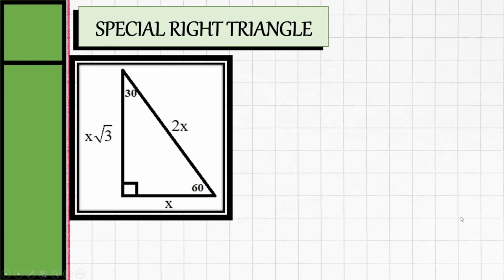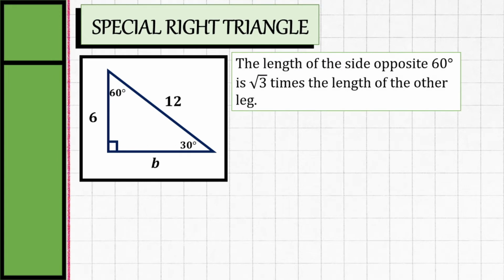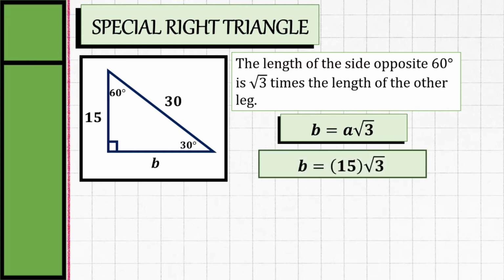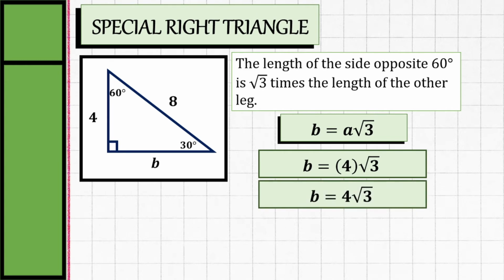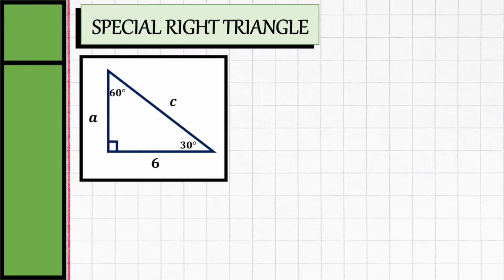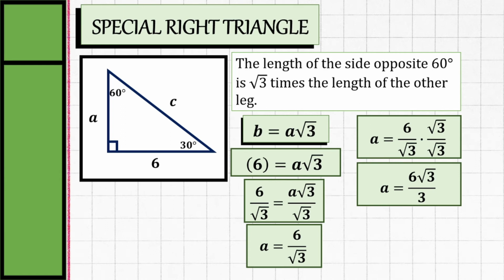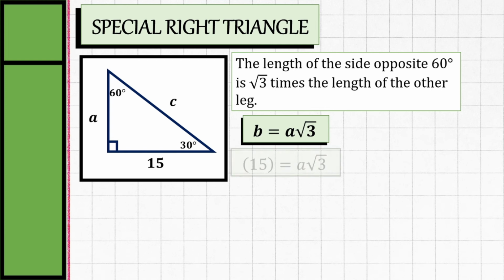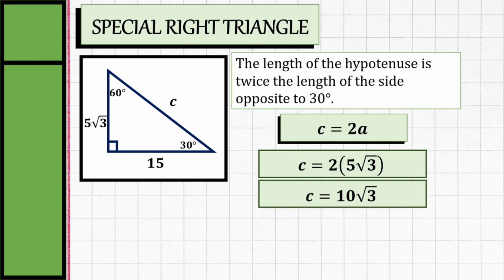Special Right Triangle: 30-60-90 Right Triangle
In this Math video tutorial, I will teach you how to solve problems using the theorem on 30-60-90 special right triangles.